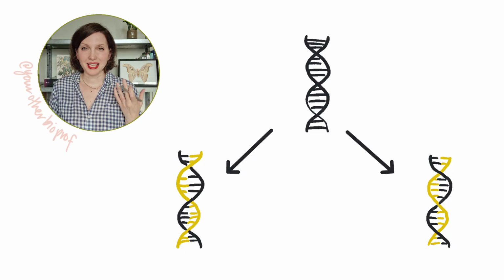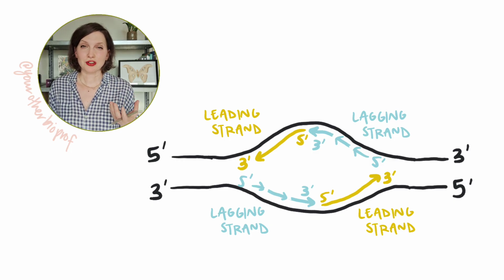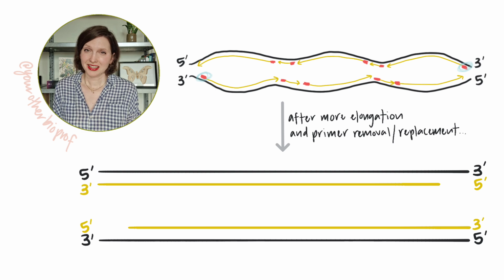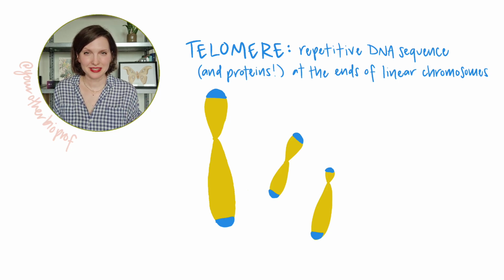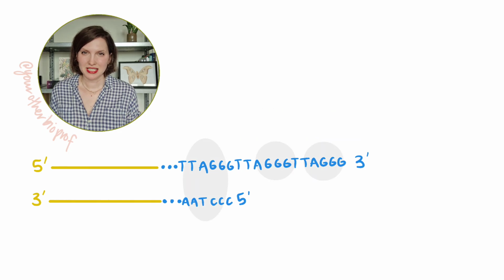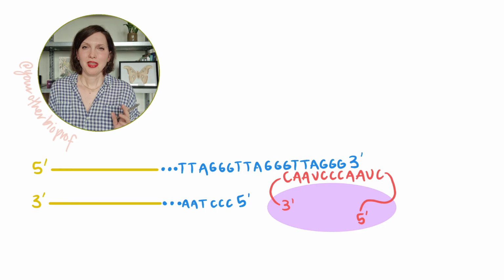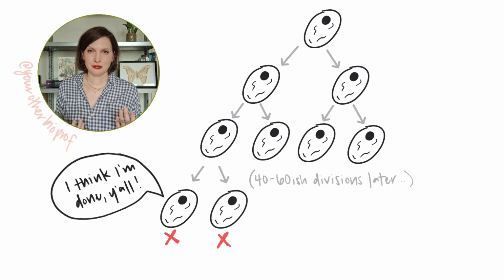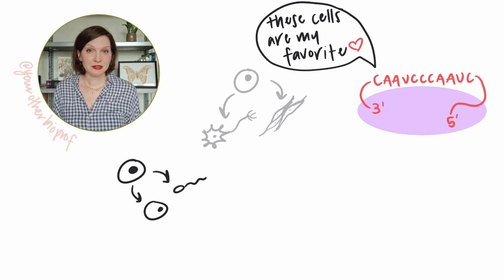Shrinking Chromosomes: Telomeres and the End Replication Problem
Why does DNA replication have problems with the ends of our chromosomes? And if they shorten from cell division, how can the ends of chromosomes (telomeres) be extended?
In this video, we’ll look at the “End Replication Problem” in eukaryotes - why our linear chromosomes aren’t fully replicated. And we’ll see how telomerase works (in SOME cells!) to help fix the problem.

00:00 Intro
00:29 Leading and lagging strands
01:13 RNA Primers in DNA Replication
01:57 *The End Replication Problem*
03:15 What are *Telomeres?*
04:43 Telomerase
05:14 Telomere Replication
06:18 Relationship between *Telomeres, Aging, and Cancer*

Want to learn more? Some References to check out:
- He Q, Lim CJ. Models for human telomere C-strand fill-in by CST-Polα-primase. Trends Biochem Sci. 2023 Oct;48(10):860-872. doi: 10.1016/j.tibs.2023.07.008. Epub 2023 Aug 15. PMID: 37586999; PMCID: PMC10528720.
- Trybek T, Kowalik A, Góźdź S, Kowalska A. Telomeres and telomerase in oncogenesis. Oncol Lett. 2020 Aug;20(2):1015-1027. doi: 10.3892/ol.2020.11659. Epub 2020 May 21. PMID: 32724340; PMCID: PMC7377093.
- Wright WE, Tesmer VM, Huffman KE, Levene SD, Shay JW. Normal human chromosomes have long G-rich telomeric overhangs at one end. Genes Dev. 1997 Nov 1;11(21):2801-9. doi: 10.1101/gad.11.21.2801. PMID: 9353250; PMCID: PMC316649.